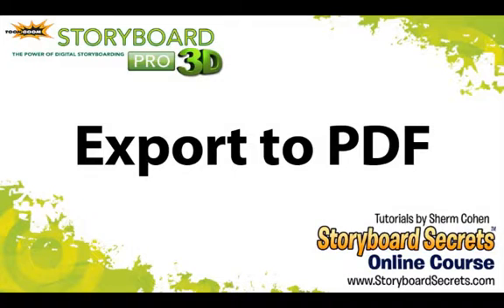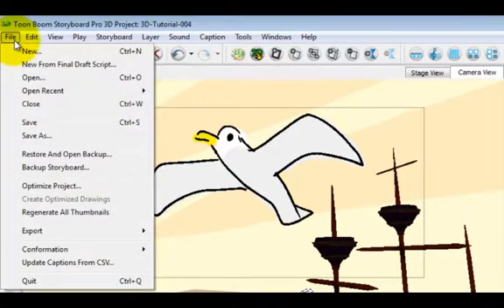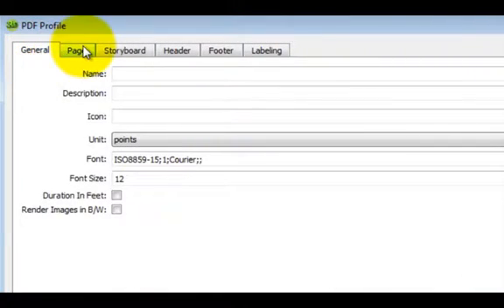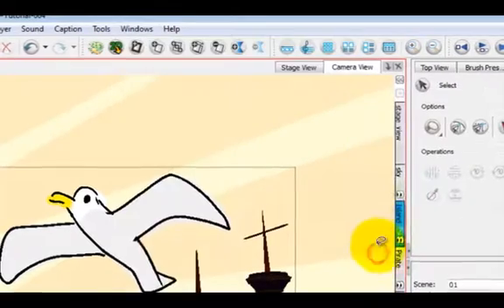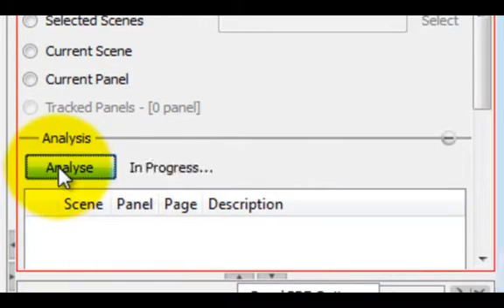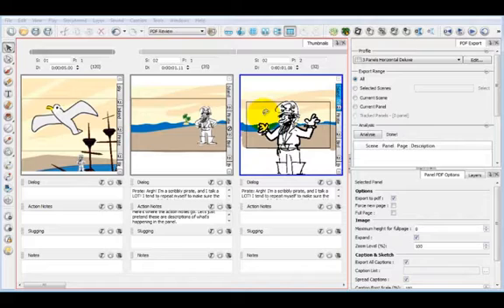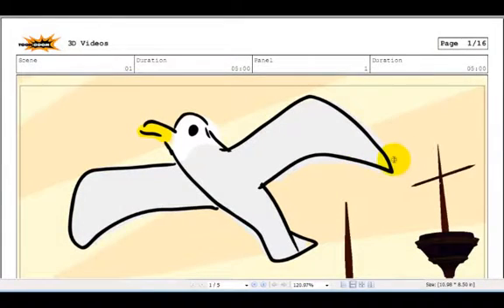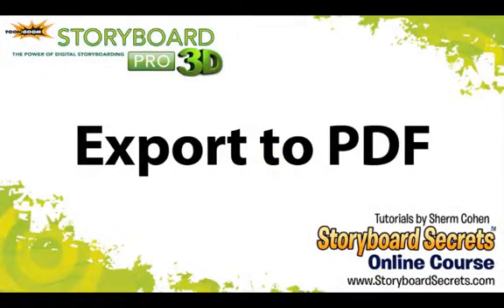Export to PDF in Storyboard Pro 3D